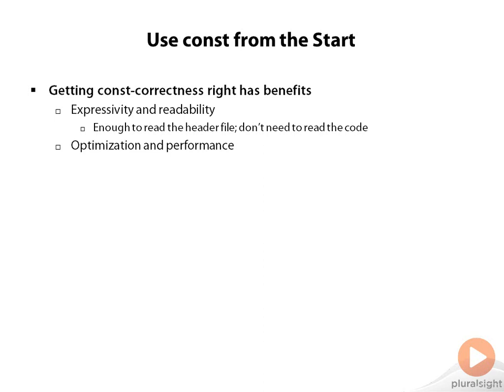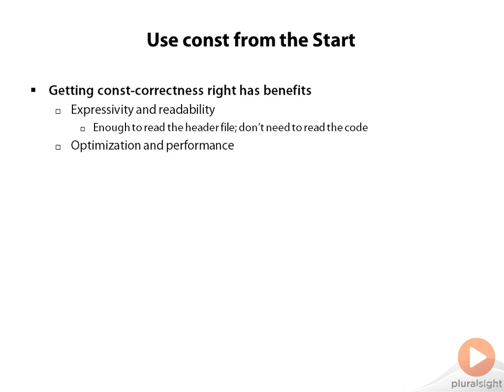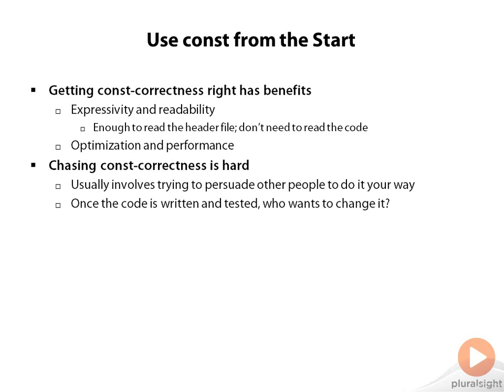0187 Get const from the Start